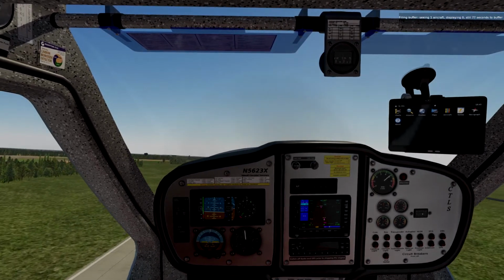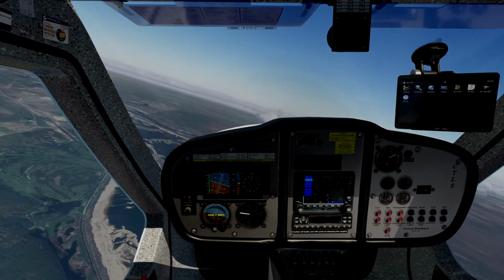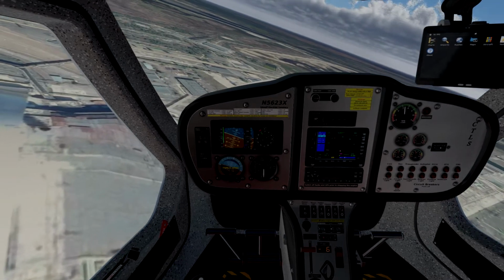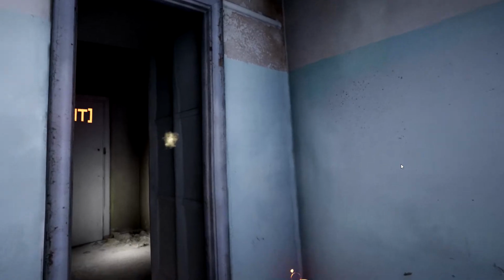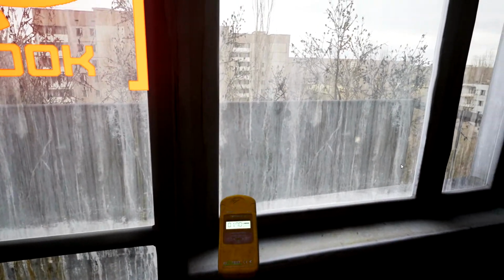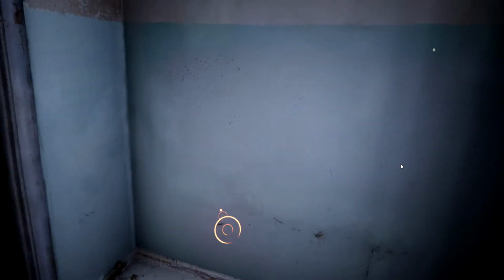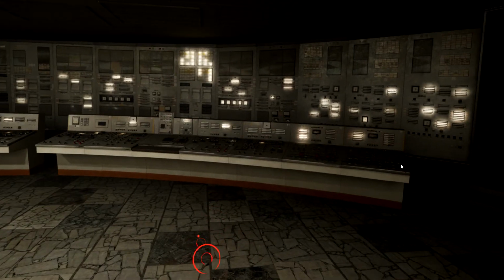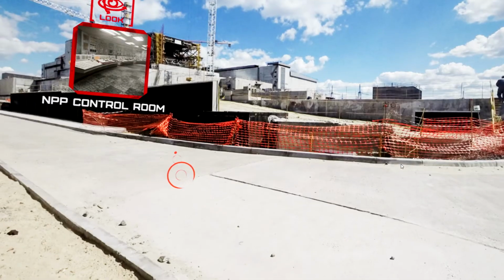X- Plane 11 - Chernobyl Experience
Join me in an unusual video where we explore Chernobyl and Pripyat - the site of the Chernobyl Nuclear Disaster.  We fly over the reactor and explore Pripyat before going into the VR app to explore at ground level.  This video is dedicated to those who lost and gave their lives in this disaster.